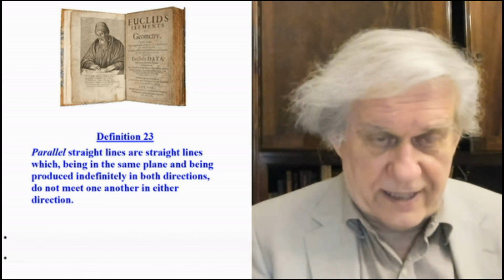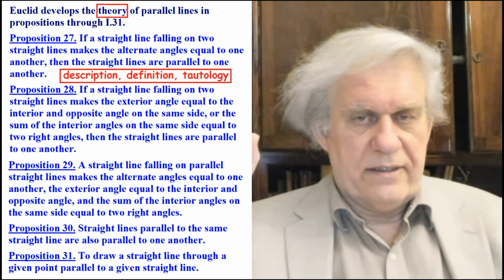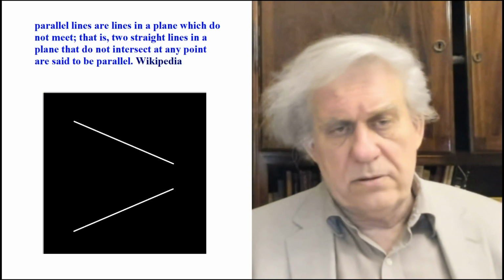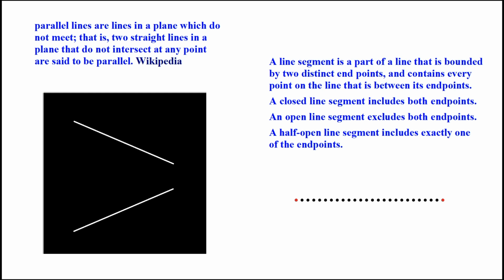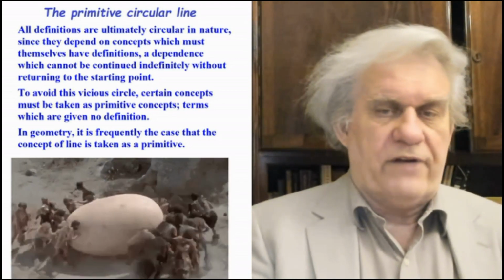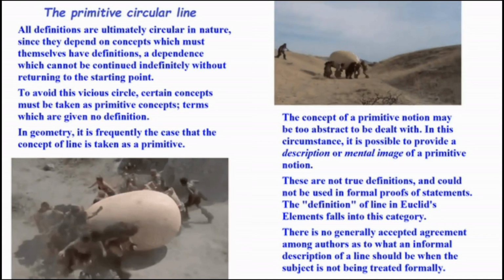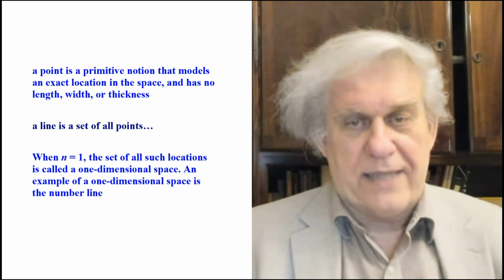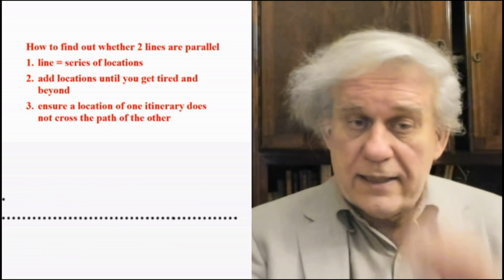What are parallel lines?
00:00 Euclid’s version of parallel lines
01:45 Are Euclid’s propositions theories?
03:05 Contemporary version of parallel lines.
06:00 The word ‘line’ is alleged to be ‘primitive’: undefined and undefinable.
09:05 And yet, a line is alleged to be a sequence of points (also a primitive concept) which is a location. Bottom line: a line is an itinerary (i.e., not a geometric FIGURE!)
10:25 The definition of parallel lines is actually a set of instructions on how to do an experiment to find out whether lines are parallel at infinity.
11:45 In Science, two lines (known in Math as ‘line segments’) are parallel if they are equidistant.

Rational Science lectures (Wed & Sun UTC 19:00):